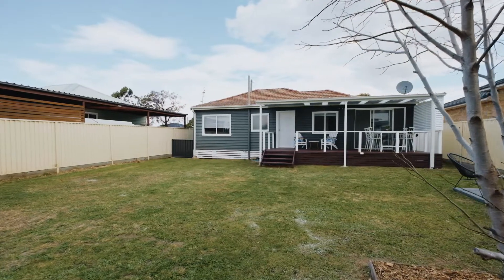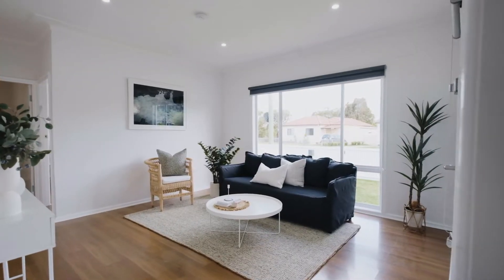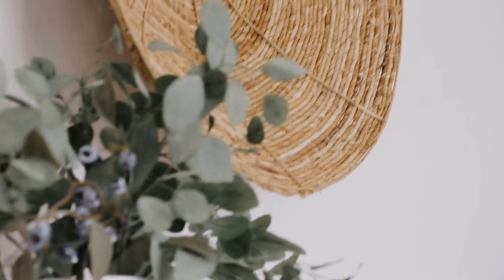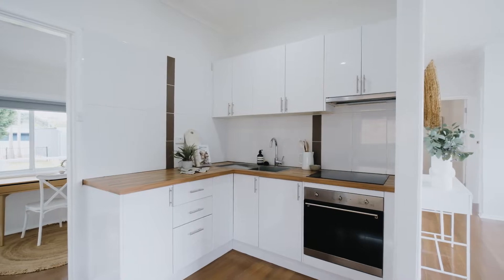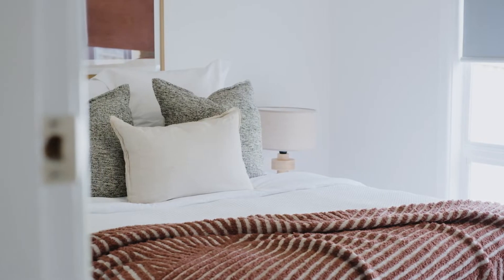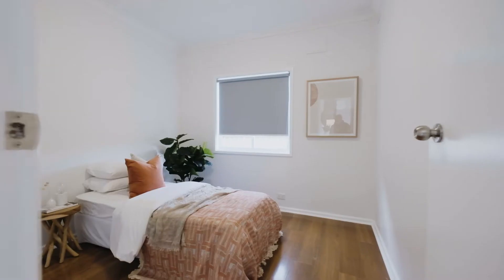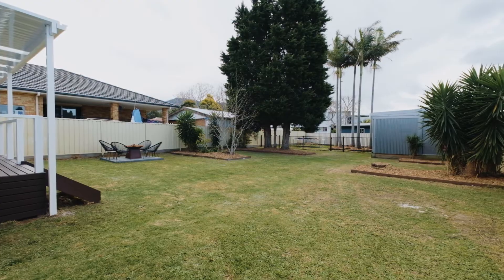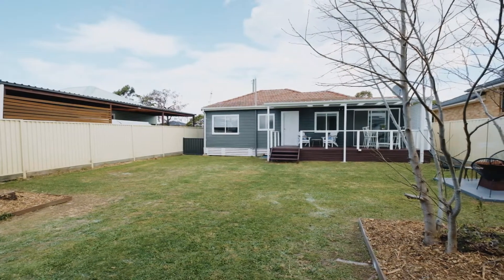6 Waugh Avenue, Towradgi - 3 Bed, 1 Bath, 1 Parking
fresh | affordable | potential

This light and bright home with fresh colour tones throughout is both affordable and attractive. Set on almost 700m2 of level land with a north to rear aspect this home has plenty of further development potential.

+ light and airy newly renovated cottage with neutral tones
+ new kitchen with engineered hardwood timber benchtops
+ kitchen features induction cooktop, new high-end Smeg appliances
+ three good-sized bedrooms, master with built-in wardrobe
+ featuring easy-care floating floors and LED downlights throughout
+ covered veranda overlooking the yard, perfect for entertaining
+ large landscaped backyard with a sunny north facing aspect
+ backyard shed perfect for extra storage or workmen's area
+ possible DA for additional dwellings (STCA)
+ cul-de-sac location close to Towradgi station, cafes and shops
+ council = $2,351 pa, water = $688 pa, land size = 683 sqm
m + m = :)